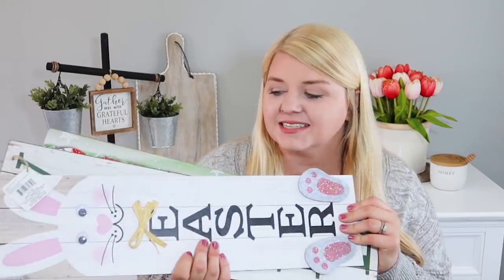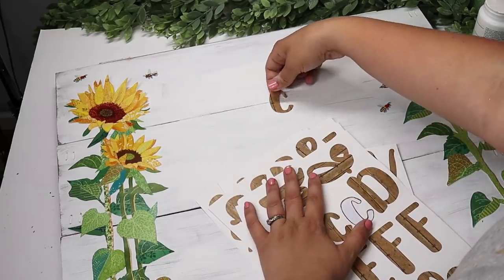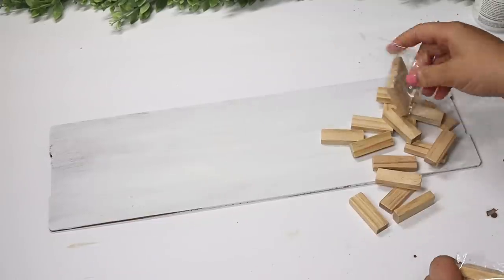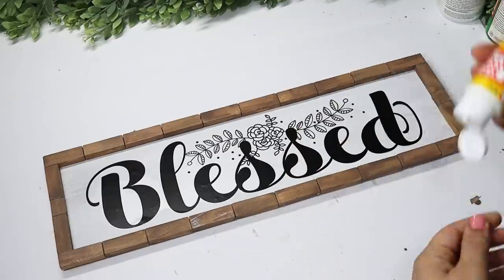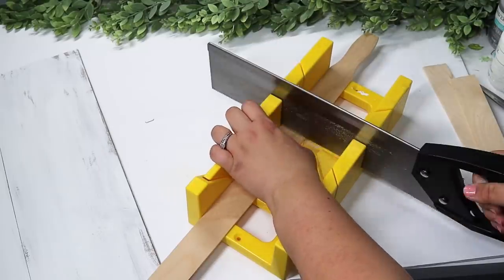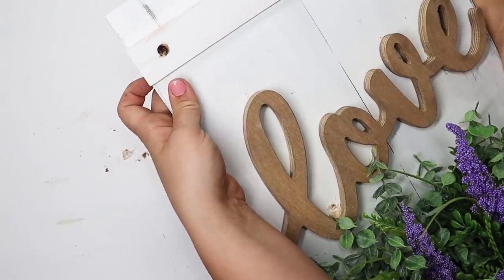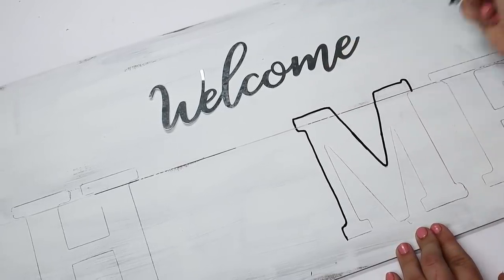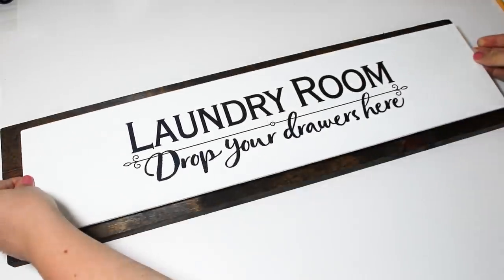Genius Ways to Use DOLLAR TREE HUGE SIGNS! | Dollar Tree DIYS (you will actually love to display!)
Hey Friends, In todays video I am sharing some awesome Dollar Tree DIYS using these $1 HUGE Seasonal Signs! They put these out from year to year and I always have plenty on hand, so I am putting these to good use and giving you some Genius Hacks to use these signs and turn them into beautiful room decor you'll actually love to display in your home!

  What I use to film